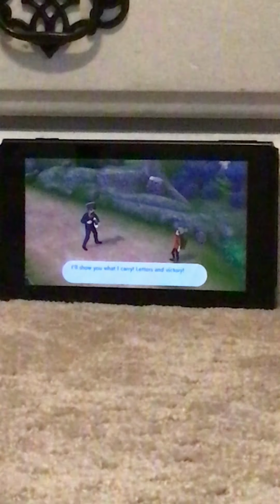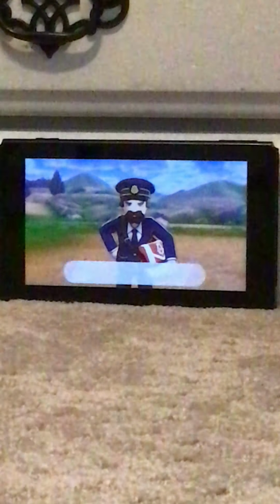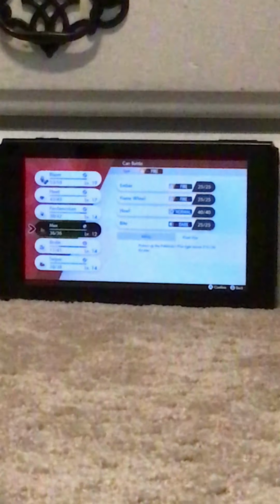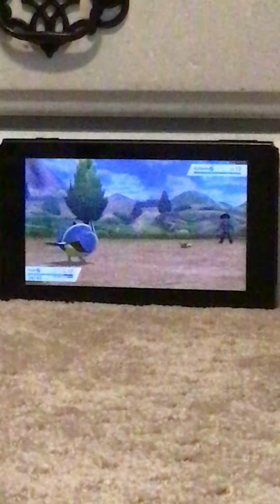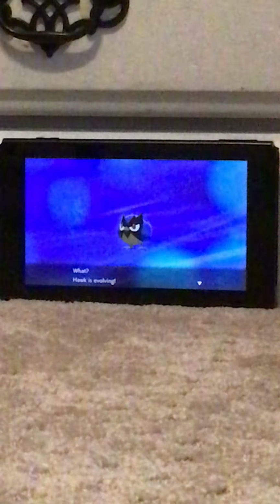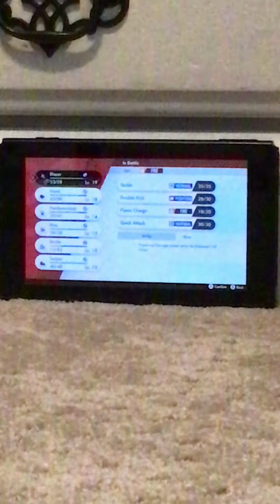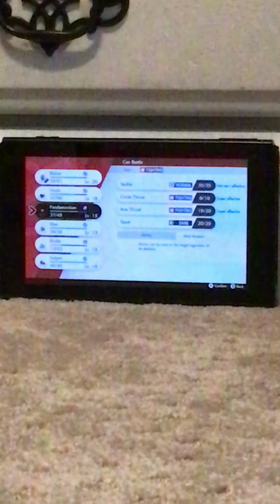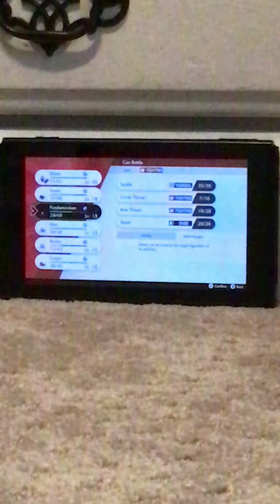Corvisquire! Charlie plays Pokémon shield part 17!